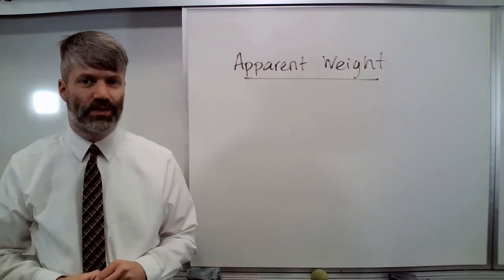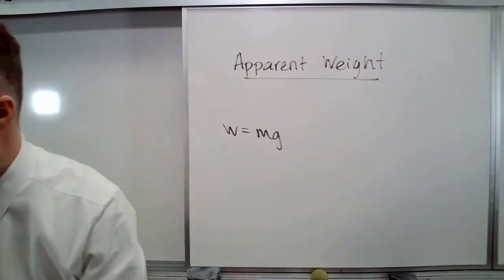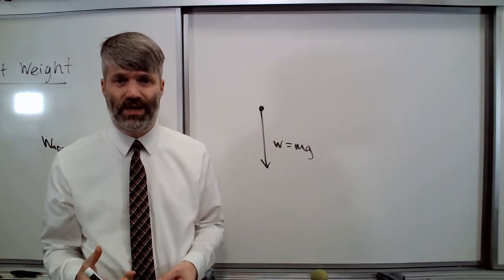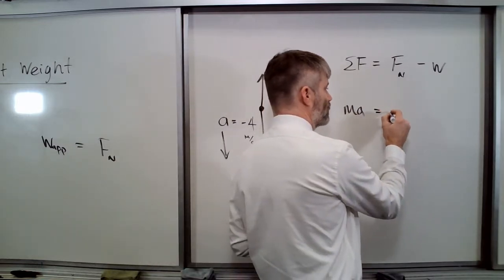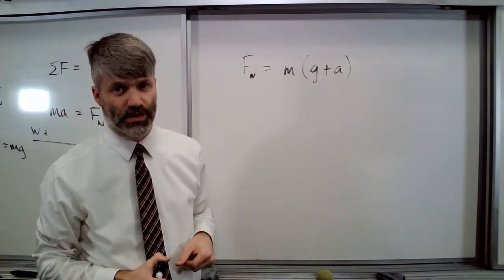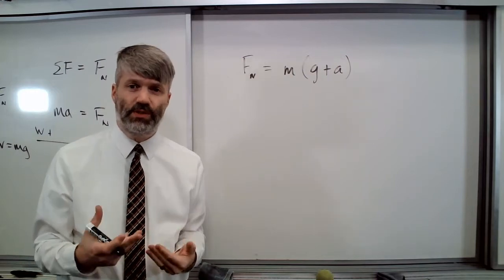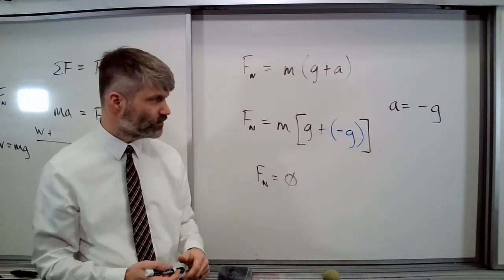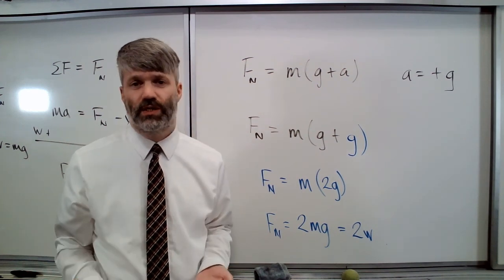Apparent Weight AP Physics